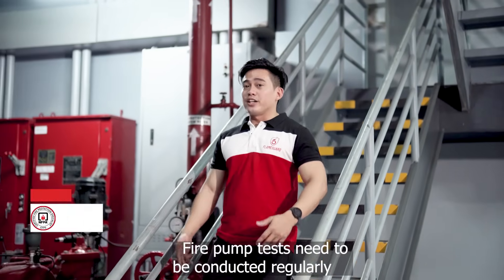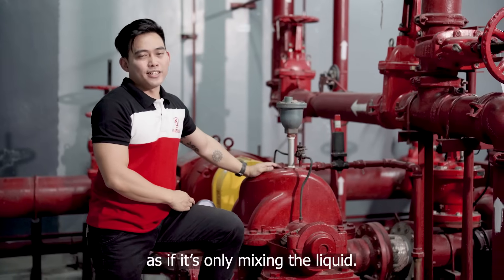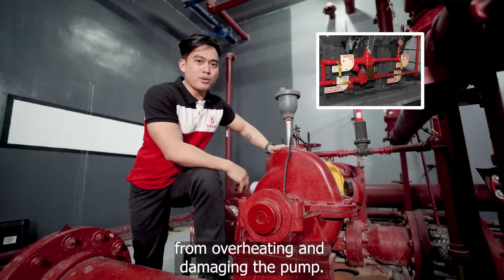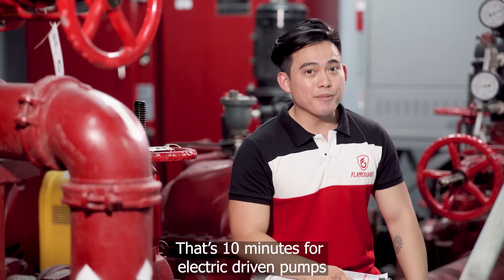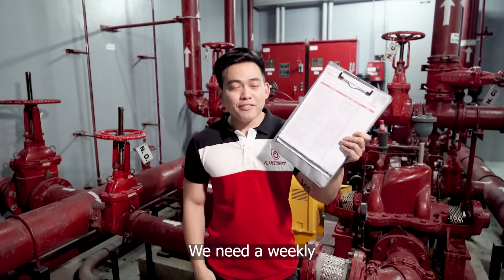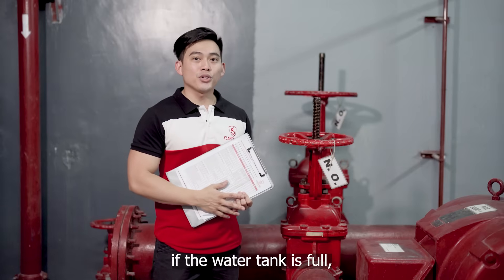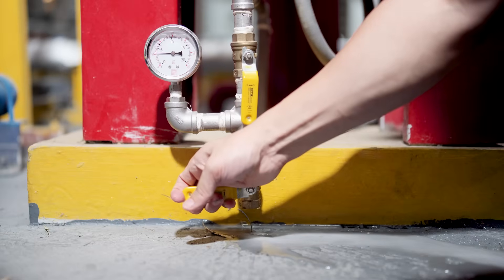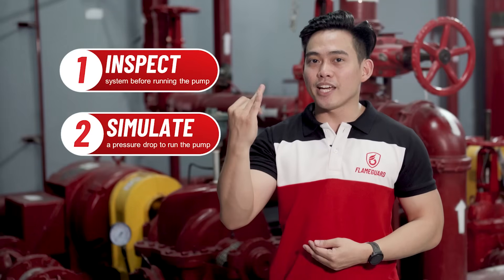How to conduct a fire pump churn test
A Certified Fire Protection Specialist (CFPS) teaches how to conduct a fire pump churn test, its frequency and duration, and best practices. This video answers the following questions and more:
0:14 What is a fire pump churn test?
0:28 Should return lines be opened during no-flow tests?
0:55 How often should fire pump churn tests need to be conducted?
1:13 Duration of the no-flow test
1:28 Churn test procedure and necessary preparation
1:34 Where to download a weekly fire pump checklist?
2:09 How to simulate a pressure drop to start the fire pump churn test?
2:48 Three steps summarized